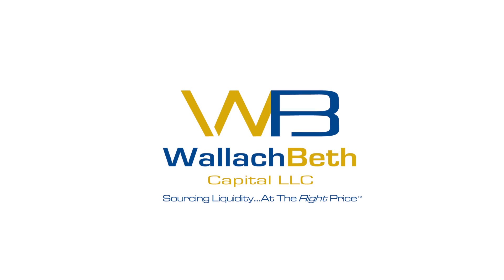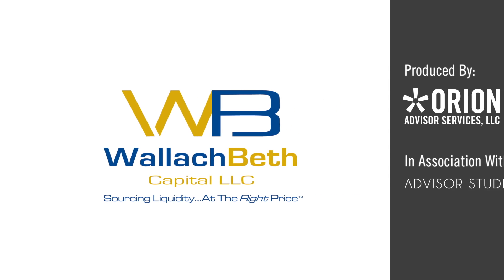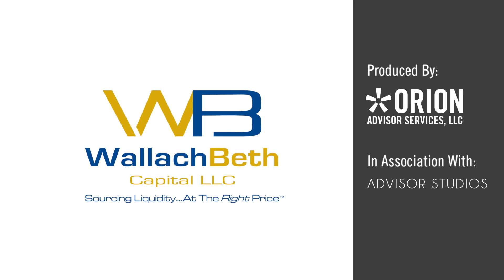Expert Guidance Re: ETF Best Execution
WallachBeth Capital Managing Director Andrew McOrmond discusses best ways for investment managers (RIAs, hedge funds, pensions, endowments) to get achieve real best execution when using exchange-traded-products (ETFs)